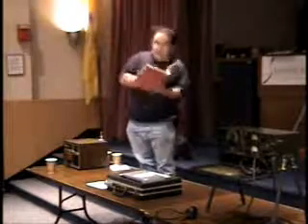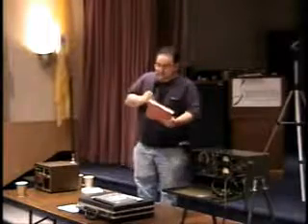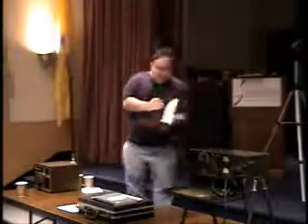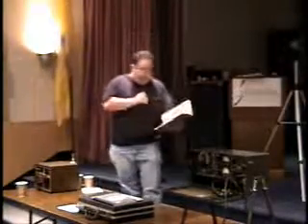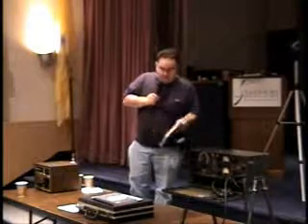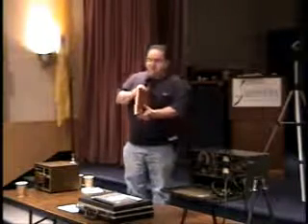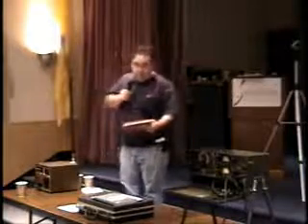Show and Tell, RCA - Part 3 (October 2007)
Broadcast Equipment Catalog